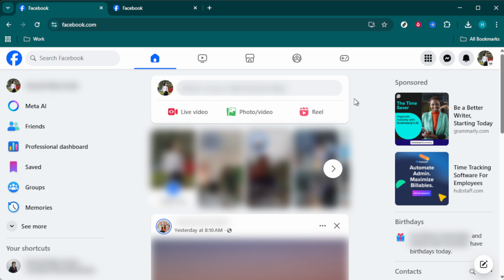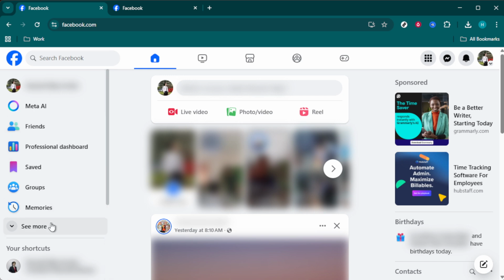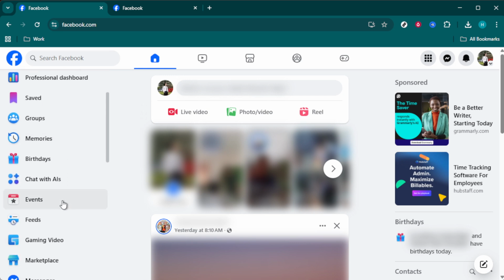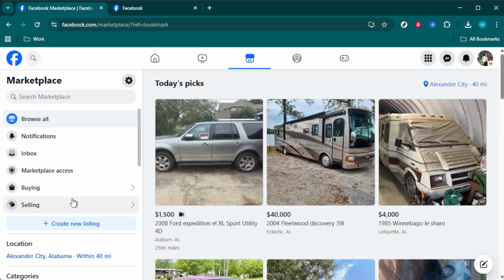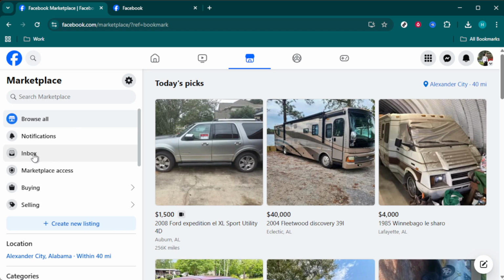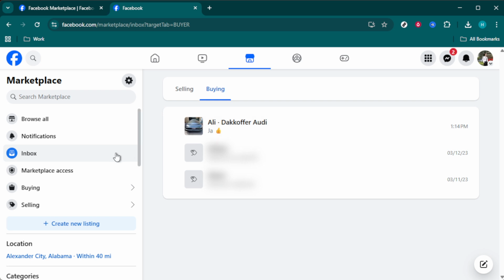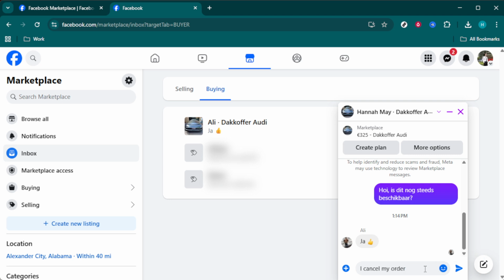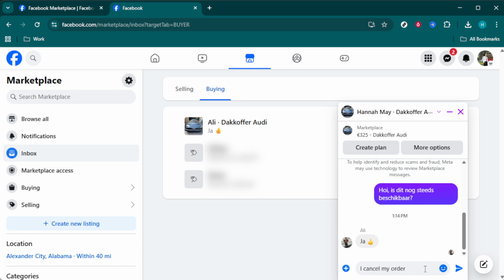How To Cancel Order On Facebook Marketplace (How Do I Cancel A Facebook Marketplace Order?)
Need to cancel an order on Facebook Marketplace? ❌ In this video, I’ll walk you through how to cancel a Facebook Marketplace order step by step. Whether you bought something by mistake or need to stop a transaction, this guide will show you the easiest way to cancel safely.

✅ What you’ll learn:

How to cancel an order on Facebook Marketplace (buyer side)

What to do if you’re a seller needing to cancel an order

Refund and payment details you should know

Tips to avoid order mistakes in the future

💡 Perfect for anyone asking, “How do I cancel a Facebook Marketplace order?” — this quick guide has you covered!